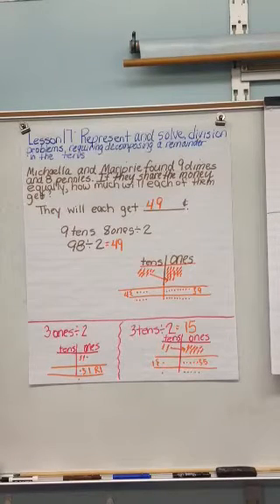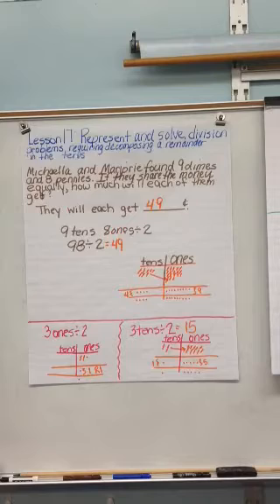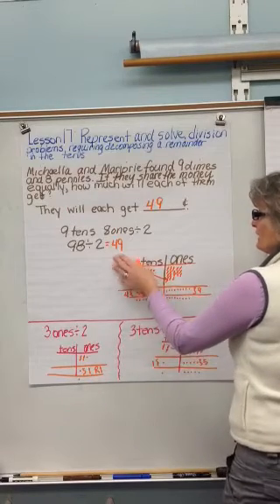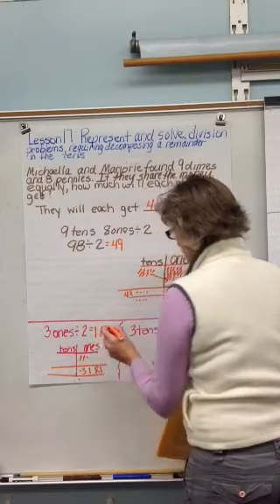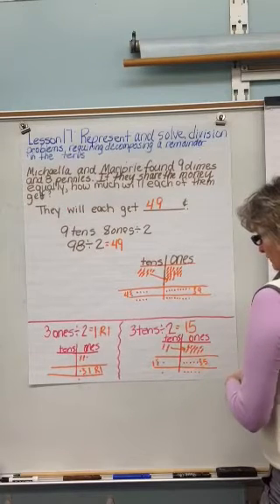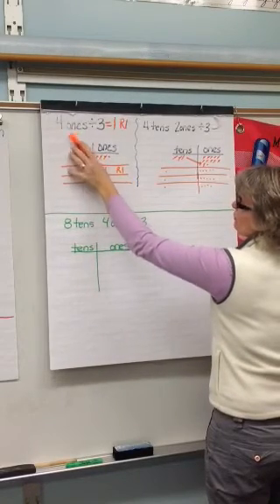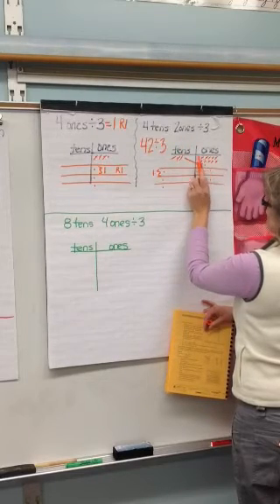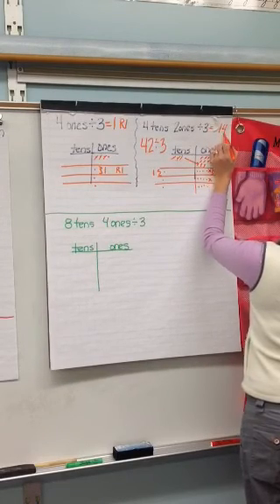Module 3 lesson 17